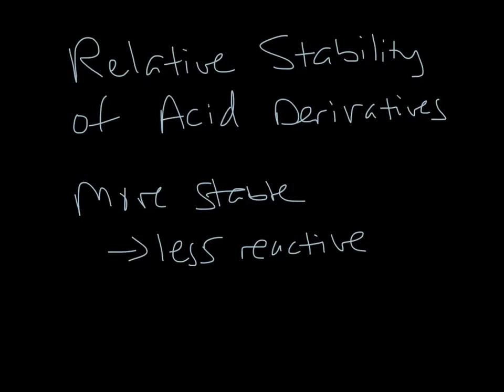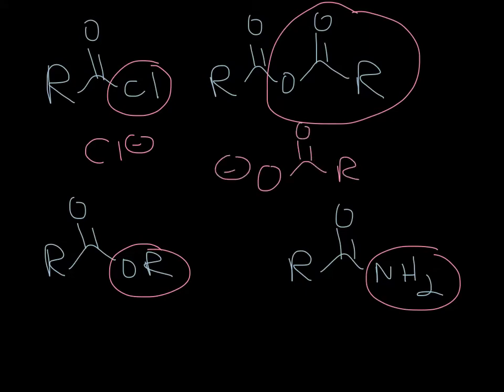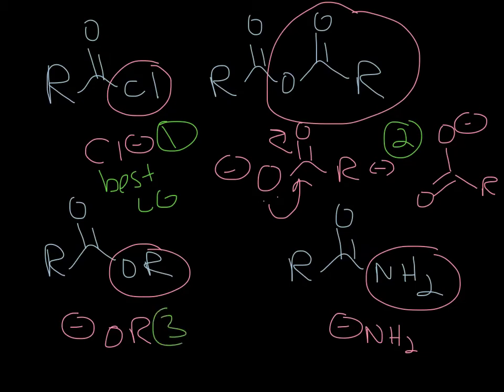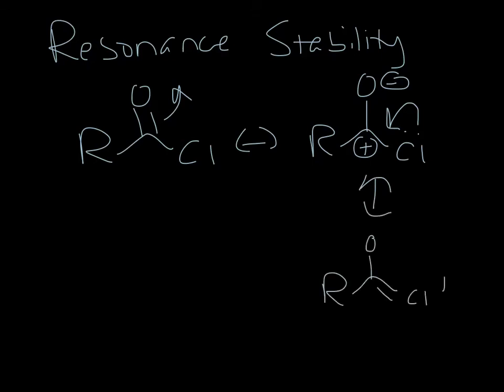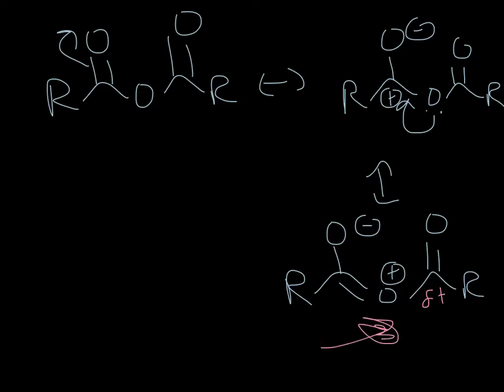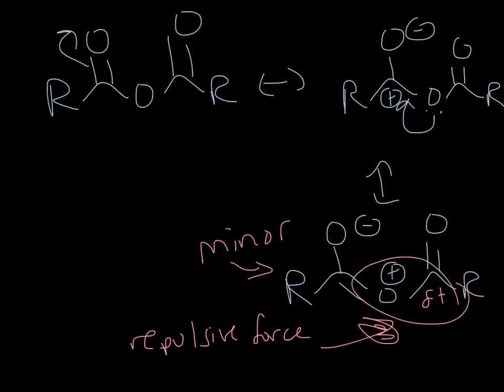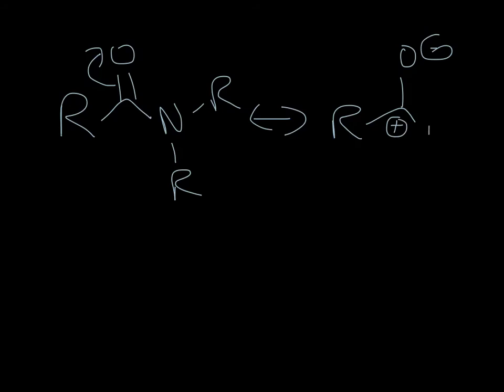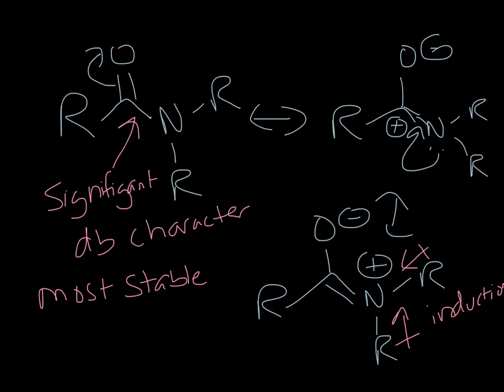Relative Stability of Acid Derivatives